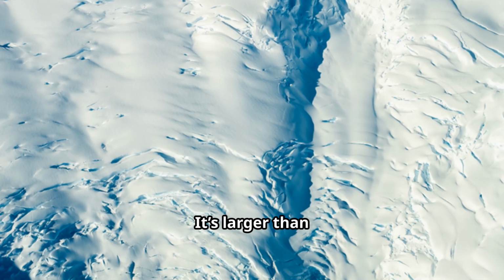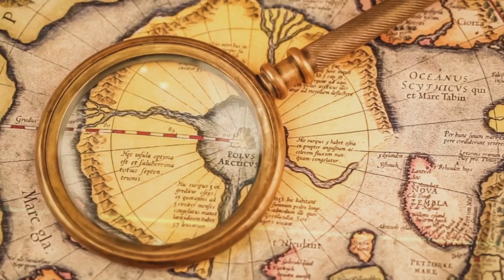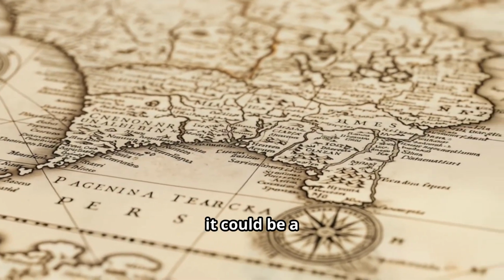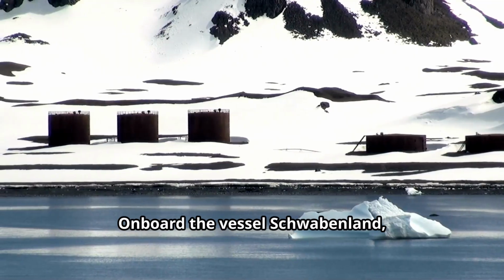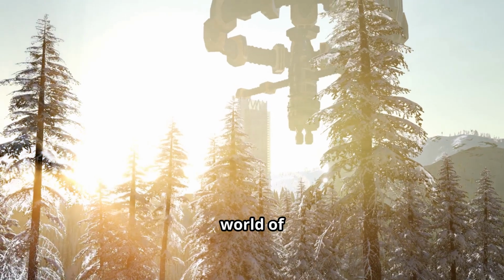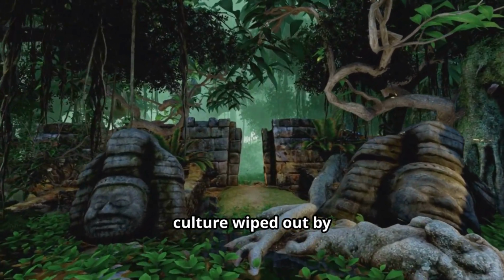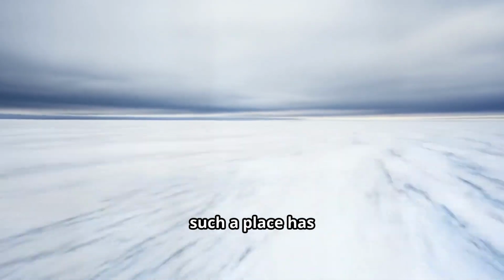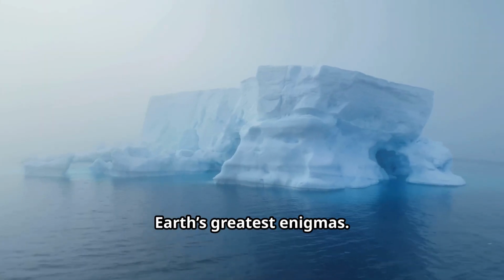Antartica : What’s REALLY Under The Ice? Pyramids, Aliens & Lost Worlds!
Dive into Antarctica’s hidden mysteries!
Beneath miles of ice, could there be pyramid-shaped structures, ancient civilizations, alien connections, and forgotten worlds? 🌍❄️

In this documentary-style video, we’ll explore:

🧊 The frozen frontier and Antarctica’s greatest enigmas

🗺️ The puzzling Piri Reis Map

🛸 Nazi expeditions, UFO connections & Operation Highjump

🔺 Lost civilizations and theories of extraterrestrial contact

🤯 Modern speculation vs. mainstream science

Every image and narration is crafted to create a cinematic and mysterious journey, perfect for those who love history, conspiracies, and the unexplained.